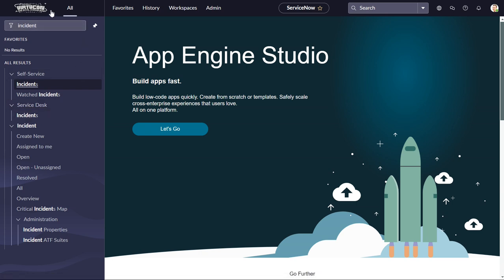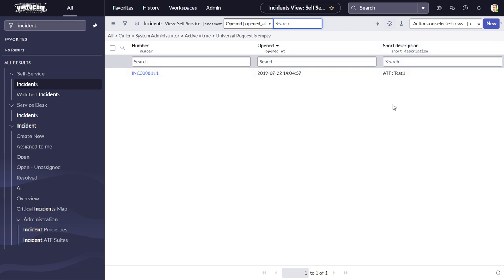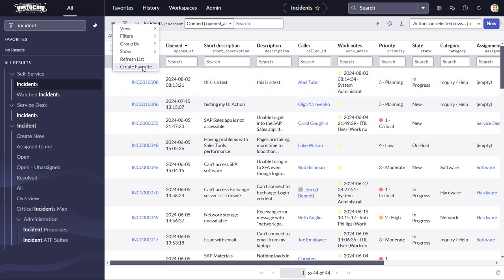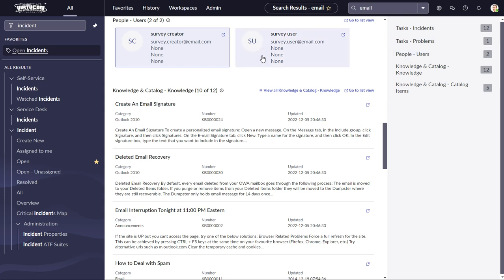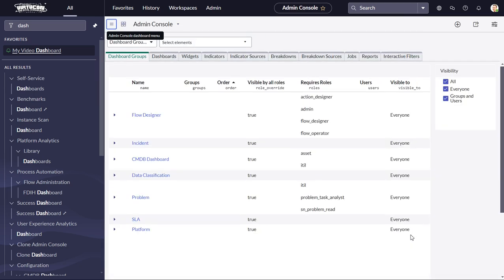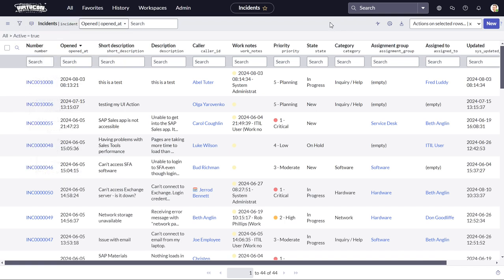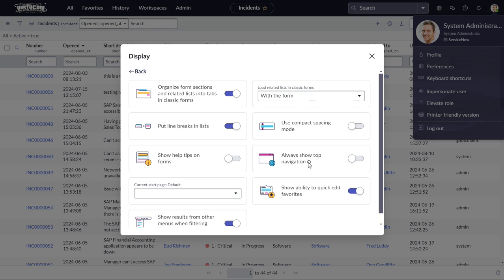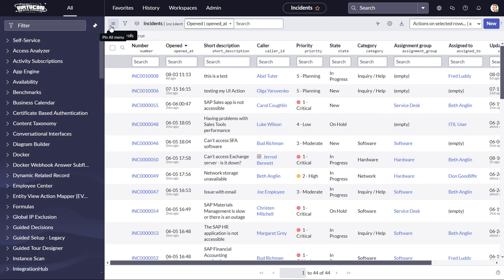𝗜𝗻𝘁𝗿𝗼𝗱𝘂𝗰𝘁𝗶𝗼𝗻 𝘁𝗼 𝘁𝗵𝗲 𝗦𝗲𝗿𝘃𝗶𝗰𝗲𝗡𝗼𝘄 𝗜𝗻𝘁𝗲𝗿𝗳𝗮𝗰𝗲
Navigating a new platform can be challenging, but mastering the ServiceNow interface is the first step toward unlocking its powerful capabilities. Here’s a guide to the key components:
1. Application Navigator: - Central hub for accessing all applications and modules.
2. Banner 𝗙𝗿𝗮𝗺𝗲: - Top strip with quick access to profile, settings, and global search.
3. Content 𝗙𝗿𝗮𝗺𝗲: - Displays information and forms related to selected modules.
4. User Interface (UI) Actions: - Includes buttons like Save, Submit, and Delete, located at the top or bottom of forms.
5. Forms and Lists: - Forms allow you to input and view record details. - Lists display a grid view of multiple records.
6. Favourites and History: - Use the star icon to bookmark frequently used applications, modules, or records.
7. Global Search: - Powerful tool that lets you search across the entire instance.
8. Dashboard: - Your personal cockpit for insights and metrics. - Aggregates data from various sources, offering a comprehensive view of processes and KPIs.
9. Help and Support: - The Help feature offers access to documentation, video tutorials, and community forums.
10. Personalization: - Personalize your instance by adjusting list layouts, modifying form views, and configuring notifications.